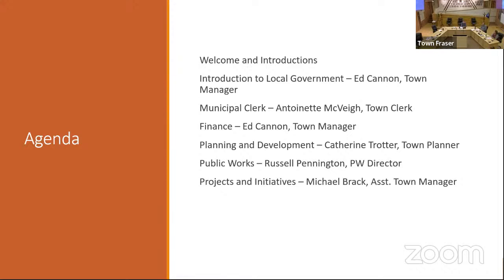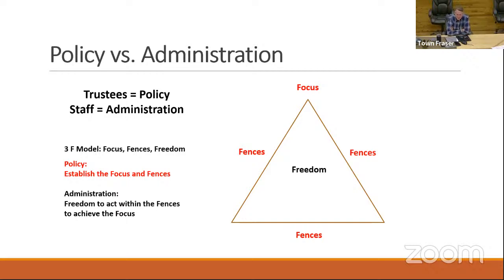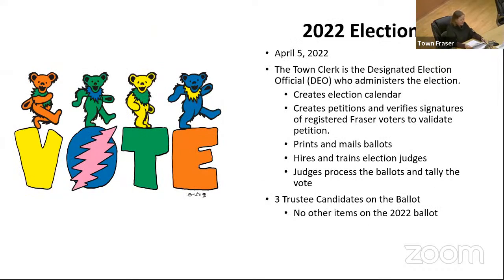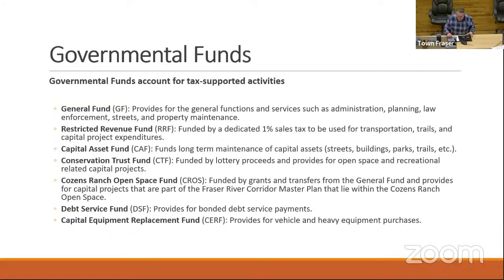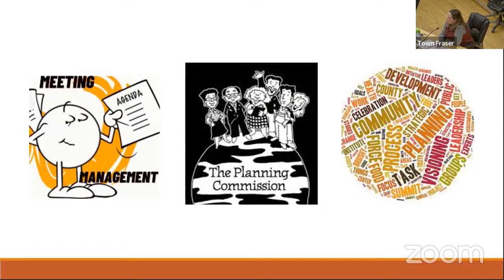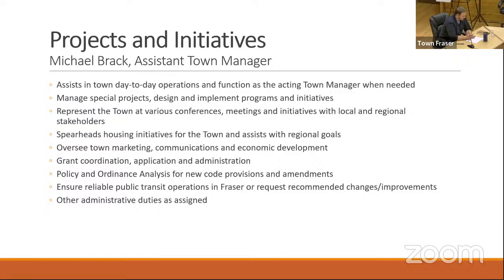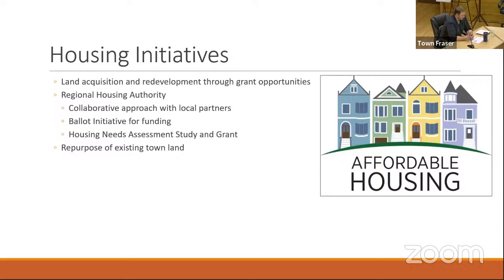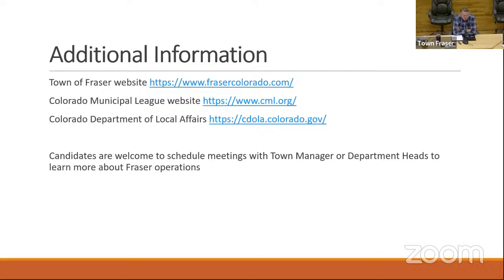Fraser Candidate Workshop